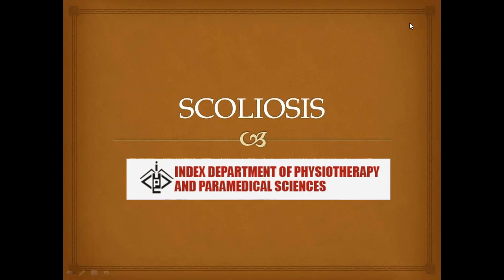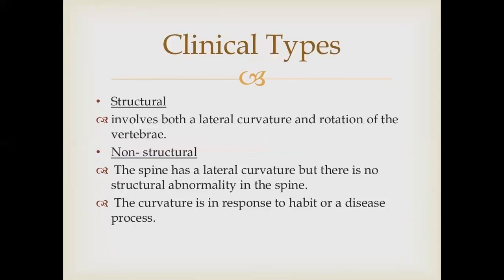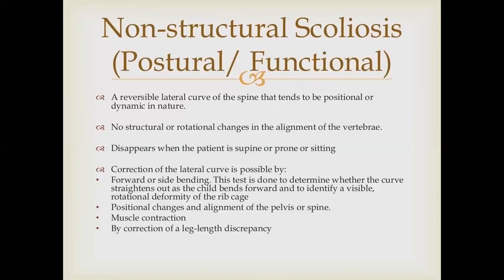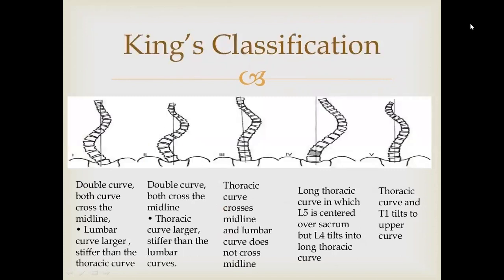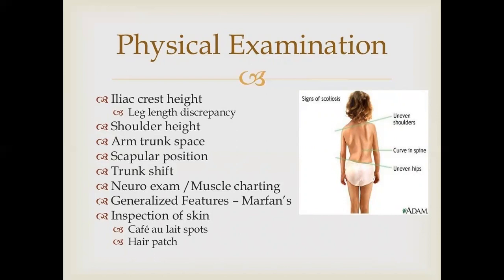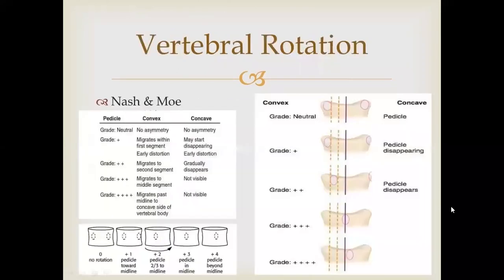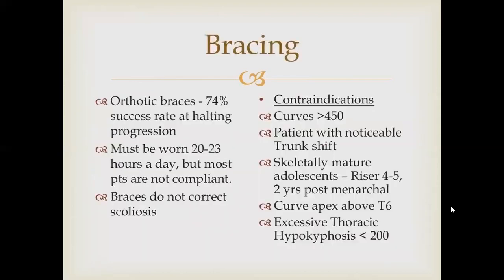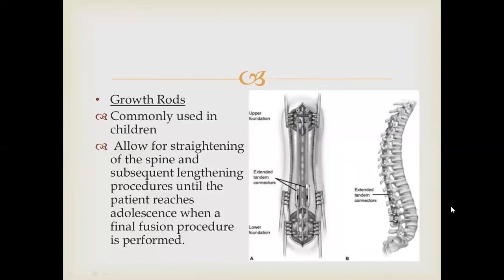SCOLIOSIS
Scoliosis is a sideways curvature of the spine that most often is diagnosed in adolescents. While scoliosis can occur in people with conditions such as cerebral palsy and muscular dystrophy, the cause of most childhood scoliosis is unknown.